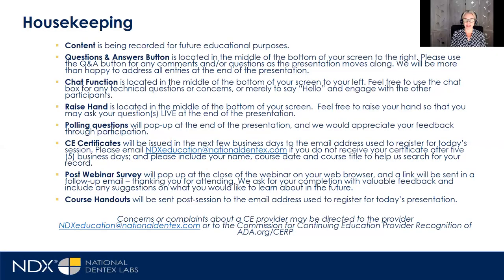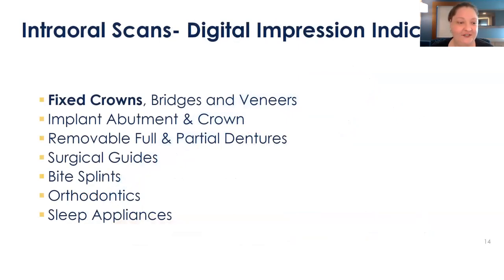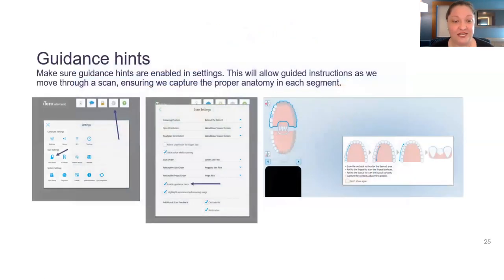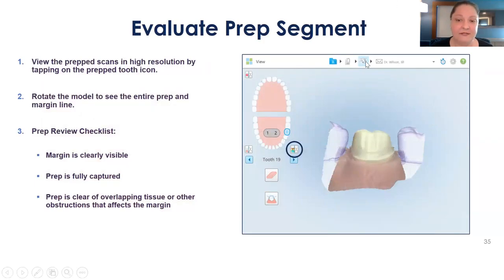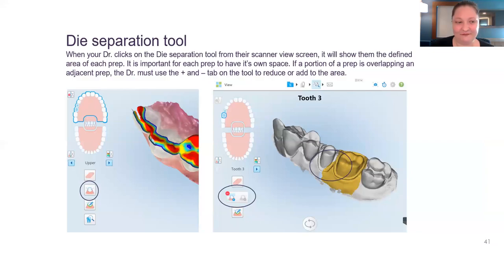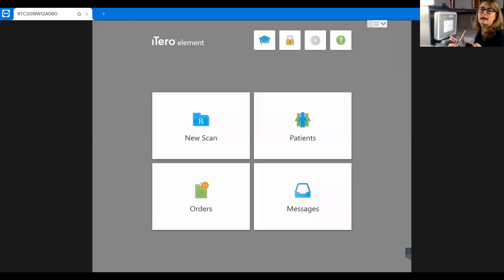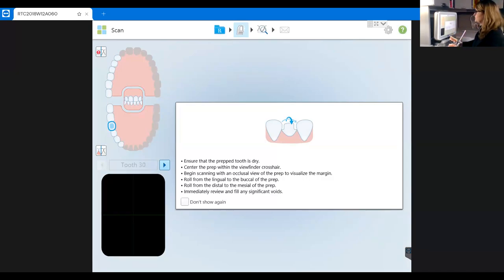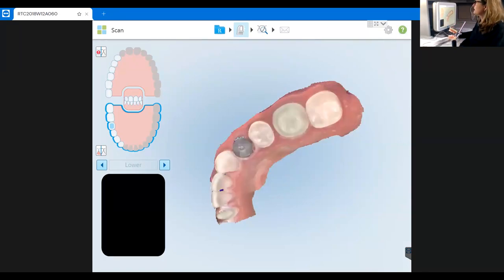Introduction to the iTero Element: Back to Basics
COURSE OVERVIEW
This course is for first time iTero Element users. The course will cover everything from turning the system on, through a scan path and submitting a single unit crown case.

LEARNING OBJECTIVES
■ Foundations for isolation and gingival tissue management
■ Restorative scanning basics
■ Charting for a single crown